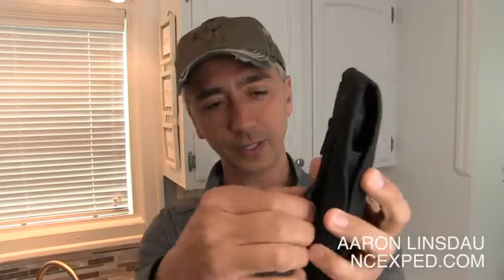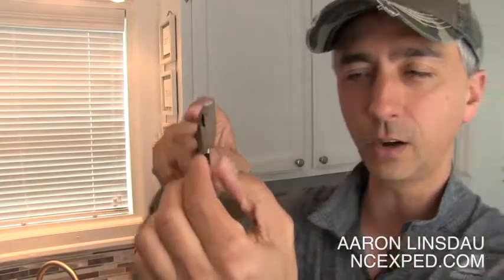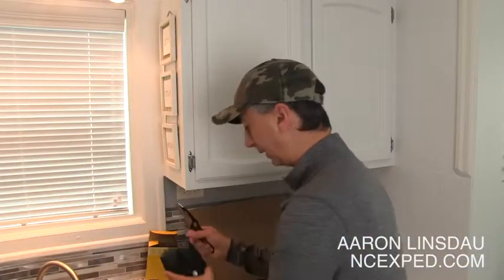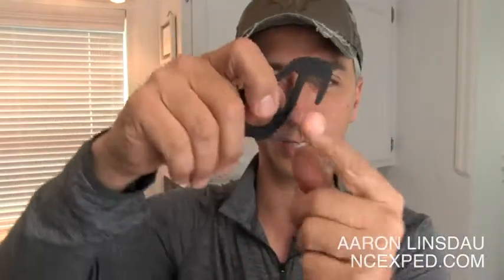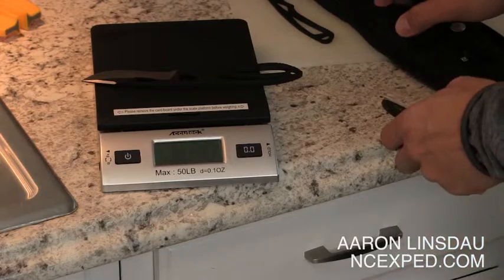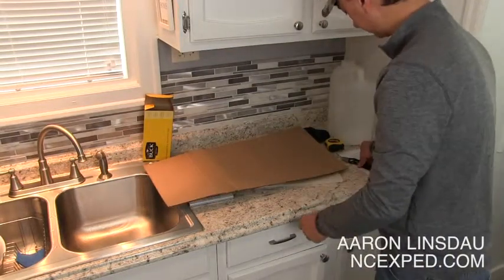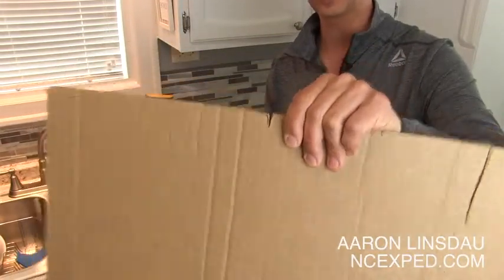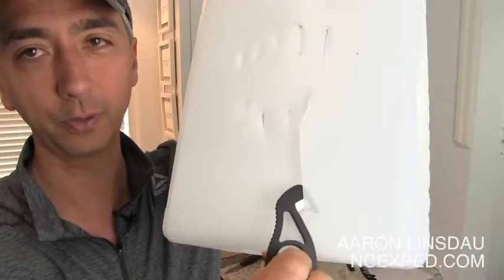Buck Paklite knife kit - Best field dressing knife kit?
Are you a hunter? Do you want some interesting exotic-looking knifes? Buck’s Packlite knife kit is definitely one of the best knife kits out there. The three blade kit inside of a nylon pouch is everything you need to manage your field cutting needs.
It comes with a: skinning, caping, and gut hook knives.